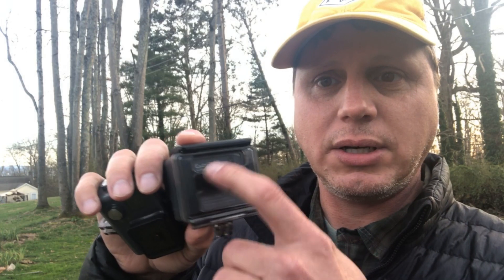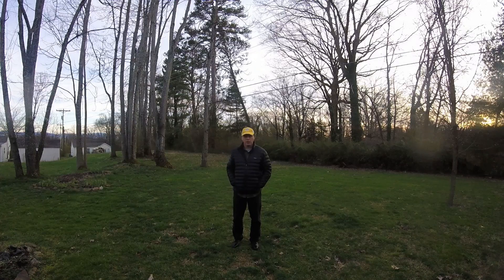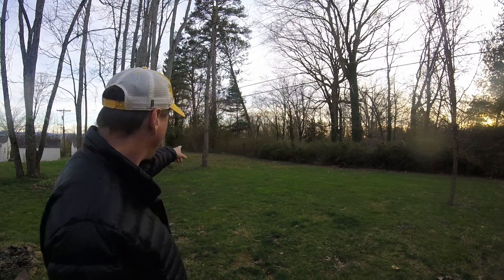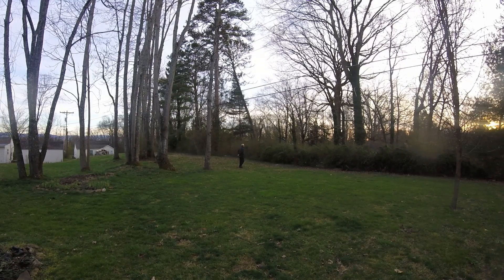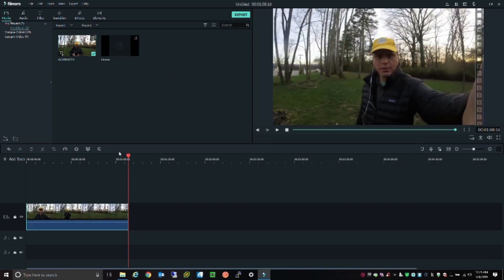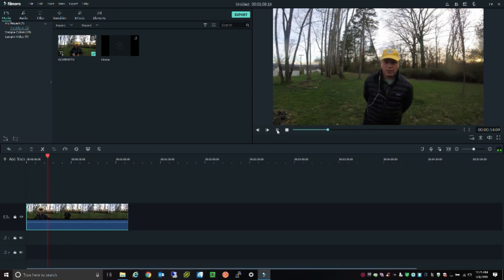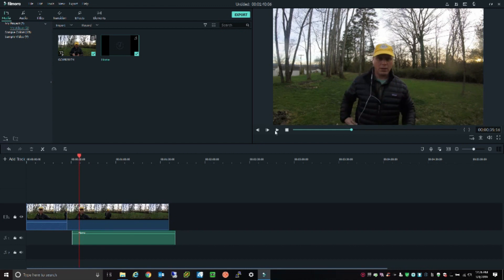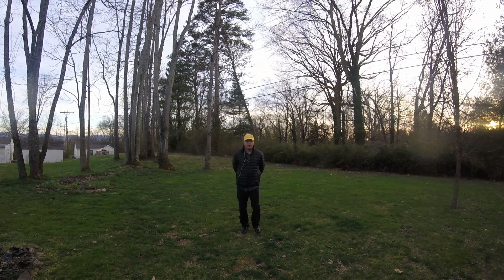Want great GoPro Audio? Then do this...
We all know that our GoPro's audio isn't the best in the world so I use this workaround
 to make the audio sound amazing.

I'm not the best with how-to videos... But this is a learning curve. Hope that you enjoy this video and hopefully learned something along the way.  Please leave some comments and feedback below the video.

I want to thank everyone who has supported this channel.  I'm
time. I hope that I'm giving my audience exactly what they want to see.
with a promise of no clickbait or misleading thumbnails.
I am open to suggestions for content so drop me a comment and let me know what you are interested in seeing.  I will be traveling more this year so
expect to see some new hiking/backpacking locations other than the Smokies.

Camera: GoPro Hero and iCamera X
Gimble: DJI Osmo II
Video editing: Filmora